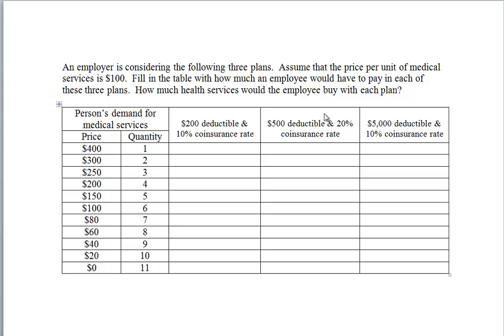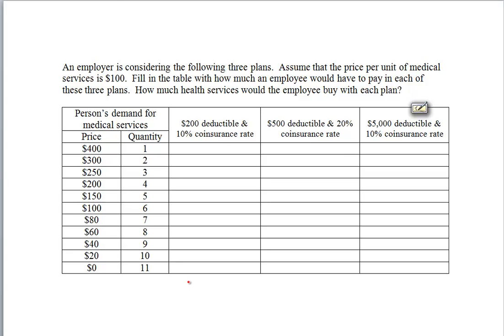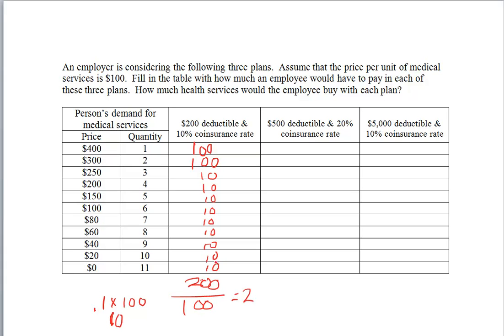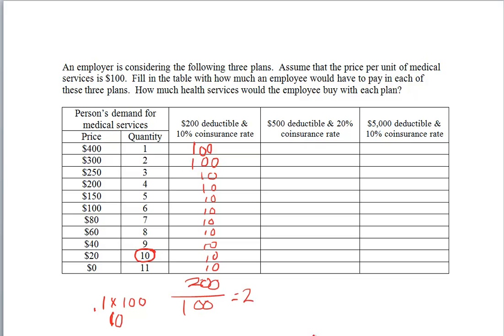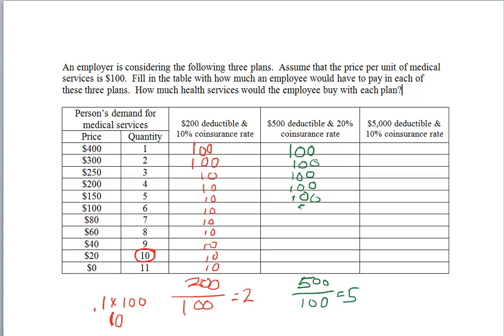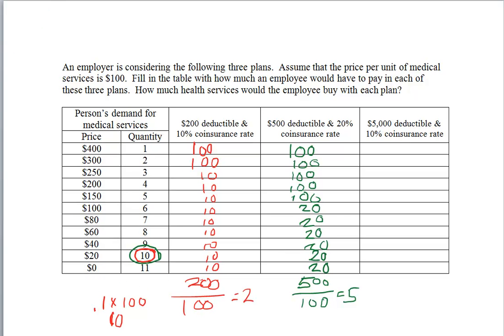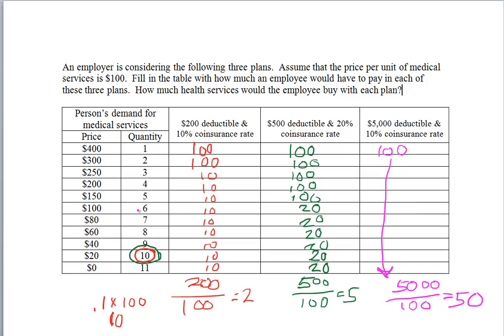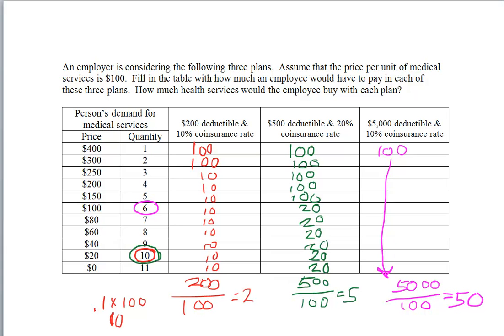deductables and coinsurance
This covers how deductables and coinsurance rates affect how much health care a person buys